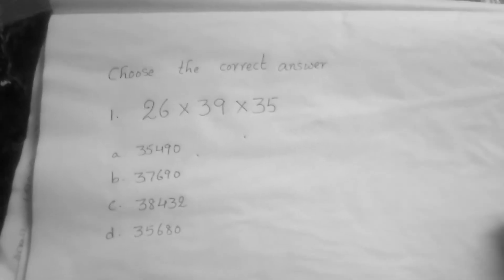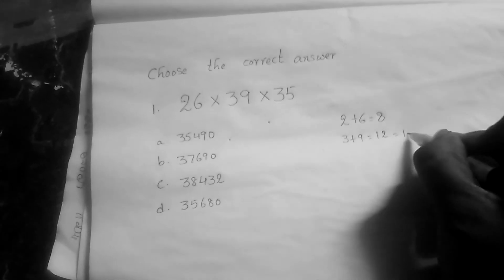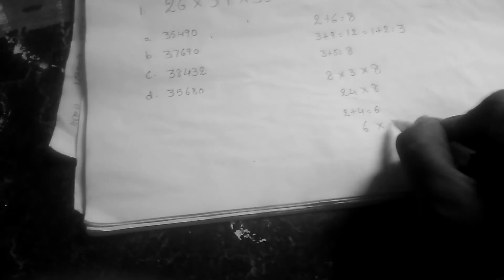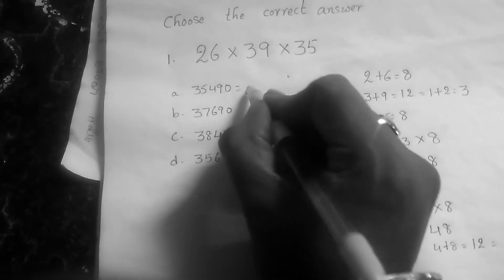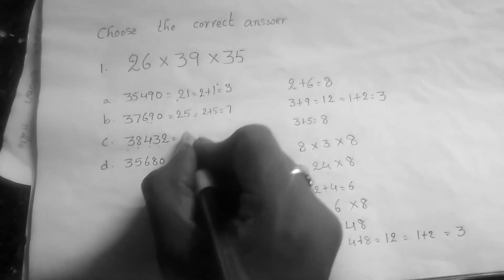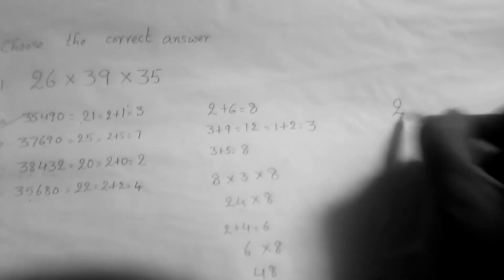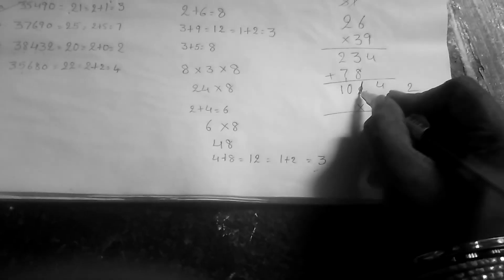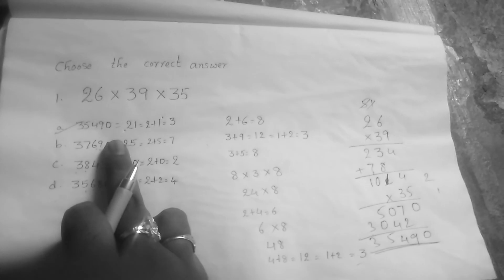shortcut method to find by choosing correct answer in multiplication easy method.